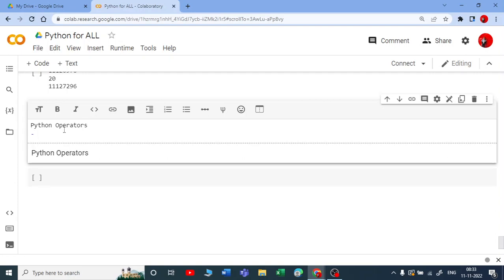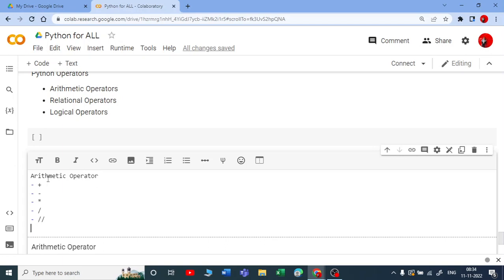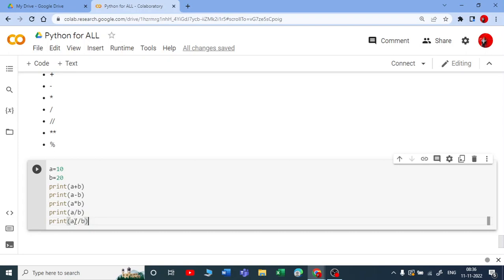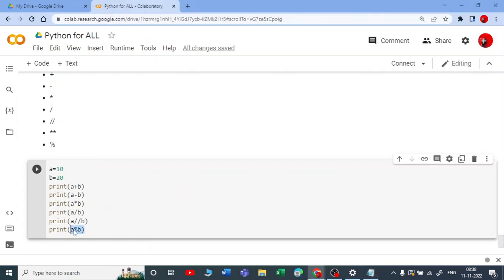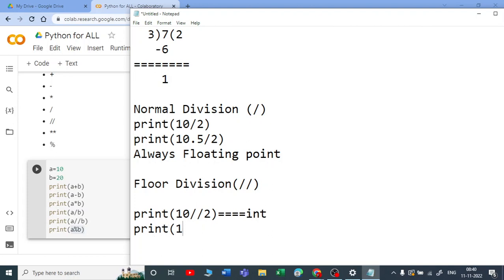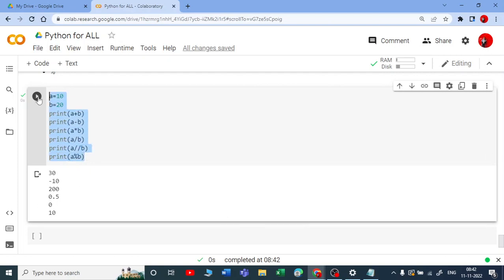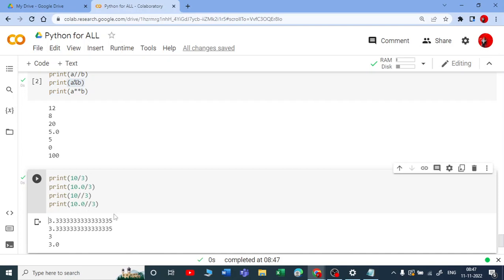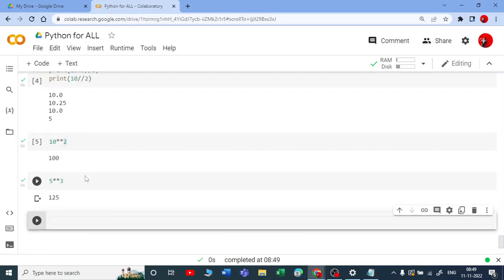12. Python Operators | For Complete Beginners